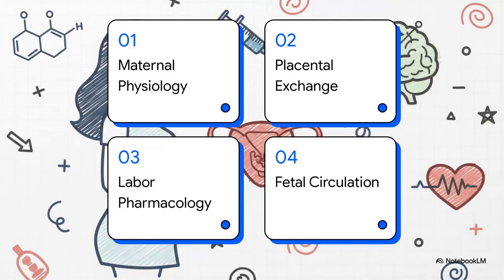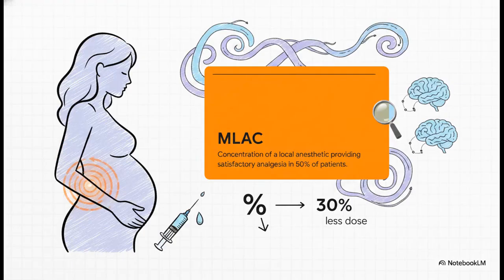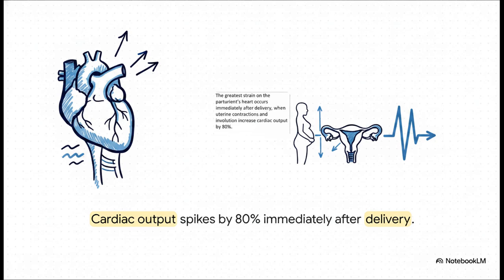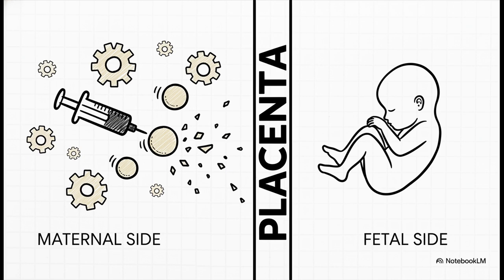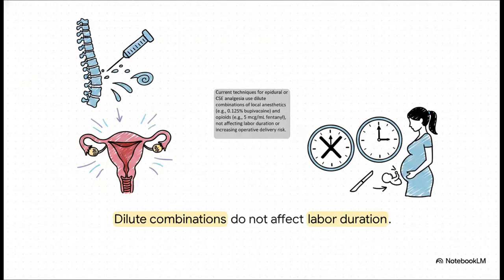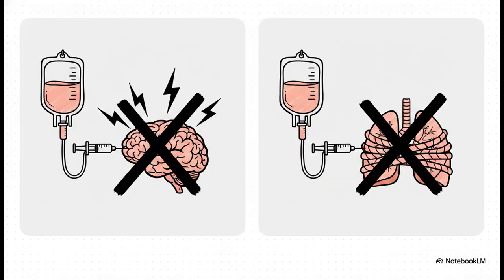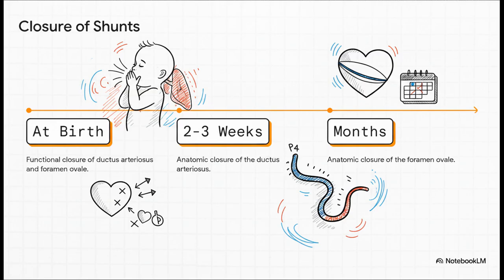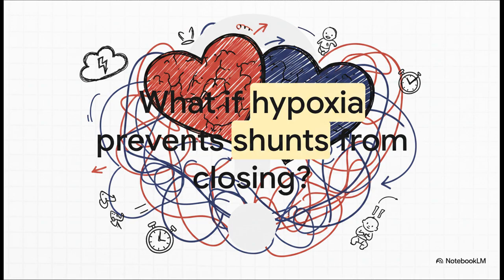12. ch 40 Obstetrics Anesthesia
Welcome to this comprehensive review of Maternal and Fetal Physiology and Anesthesia! In this video, we dive deep into the essential physiological changes that occur during pregnancy and how they directly impact clinical anesthetic management.
Key Topics Covered in This Video:
Anesthetic Sensitivity: Discover why pregnant patients require significantly lower doses of anesthetics, including a progressive decrease in Minimum Alveolar Concentration (MAC) by up to 40% at term
. We also explain their enhanced sensitivity to local anesthetics, requiring up to 30% lower doses
Respiratory & Cardiovascular Changes: Learn about the 50% increase in maternal oxygen consumption and the decrease in functional residual capacity (FRC), which makes preoxygenation mandatory due to the risk of rapid oxygen desaturation
. We also cover dramatic cardiovascular shifts, such as the 80% increase in cardiac output immediately after delivery
Supine Hypotension Syndrome: Understand how the enlarging gravid uterus obstructs the inferior vena cava, causing decreased venous return and hypotension in approximately 5% of women at term
. We cover crucial management steps, such as placing a wedge under the right hip
Placental Exchange & Fetal Circulation: Explore how inhalational and intravenous anesthetic agents cross the placenta
. We also break down the unique parallel structure of fetal circulation, highlighting vital shunts like the foramen ovale and ductus arteriosus
Labor Stages & Obstetric Medications: We review the three stages of labor
. You'll learn why combinations of dilute local anesthetics and opioids are the preferred regimen for epidurals to avoid prolonging labor
. Additionally, we review key obstetric medications, including oxytocin for managing postpartum hemorrhage and magnesium sulfate for tocolysis
Whether you are a medical student, resident, or practicing clinician looking for high-yield exam tips and clinical considerations, this video is packed with essential insights!